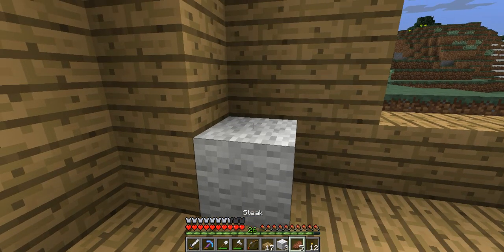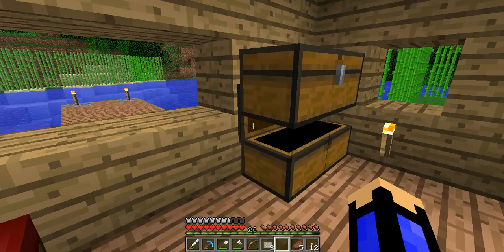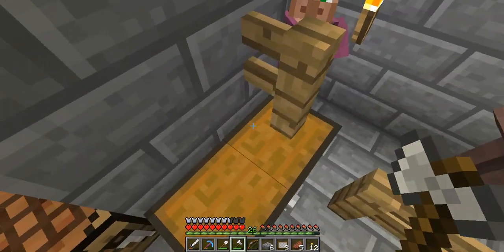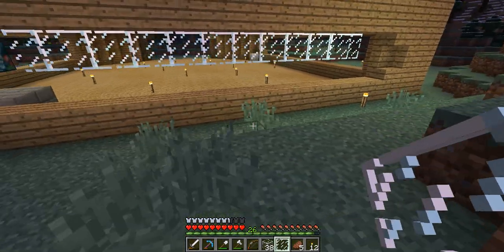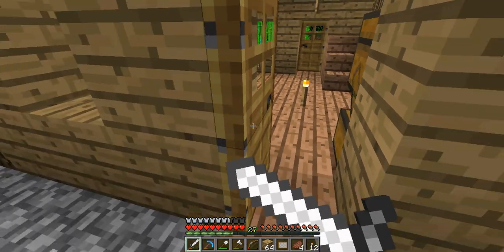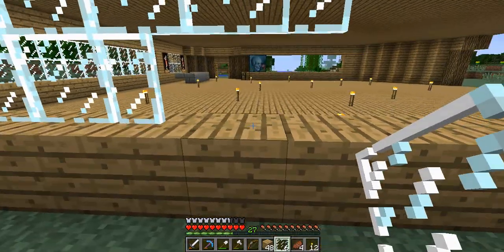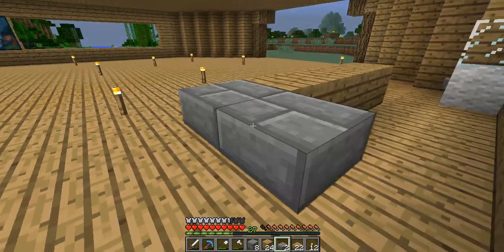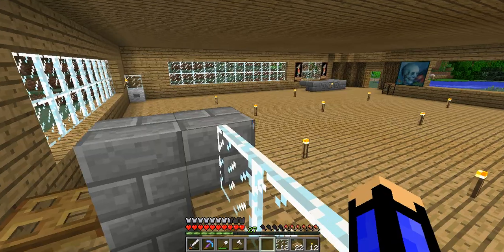Minecraft Let's Play Ep.38 Town Hall Complete